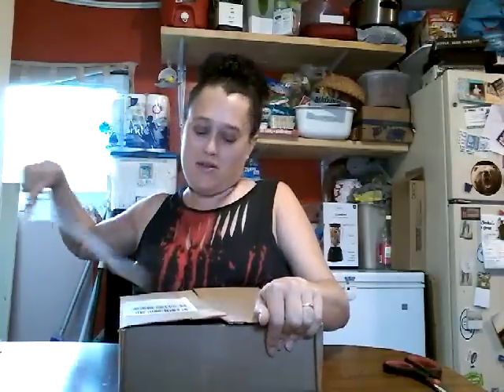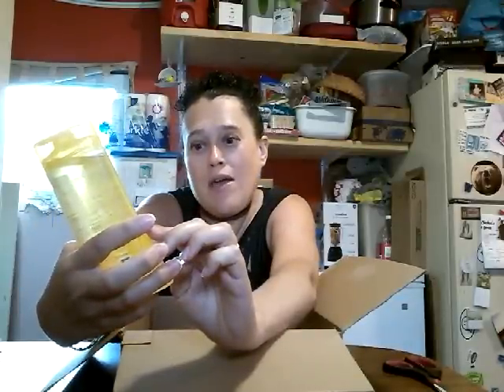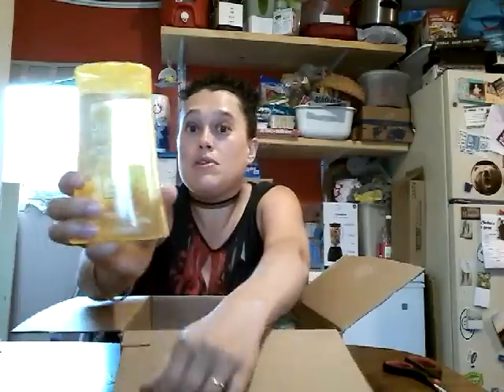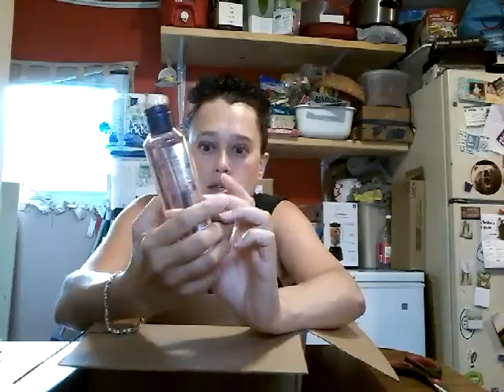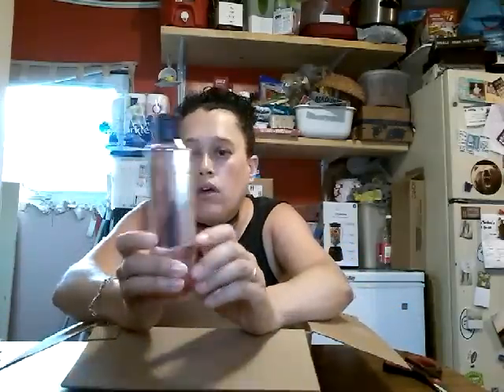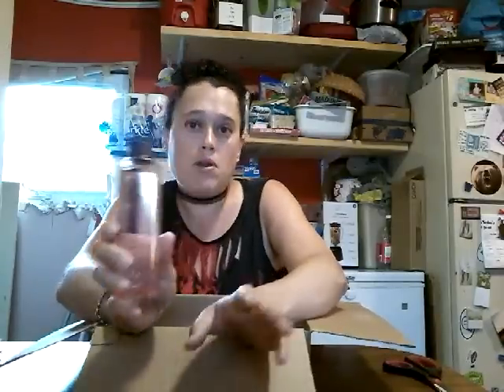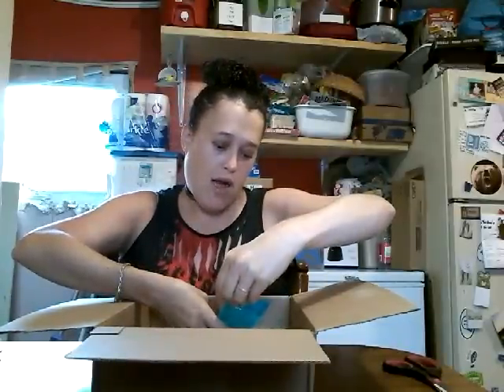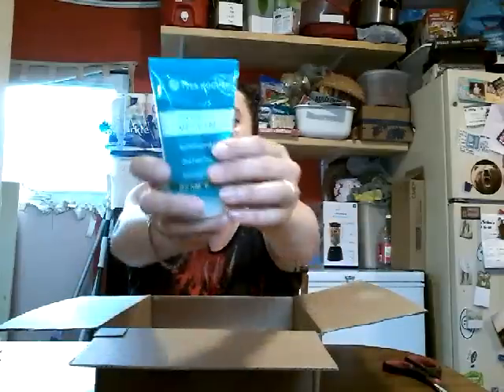Wish App Haul 28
( Verydice Friend Code is 2579567 )
twistable crayons ( Boredwalk Friend Code is 149996 )
pen set ( luckydice Friend Code is vatzkyj )